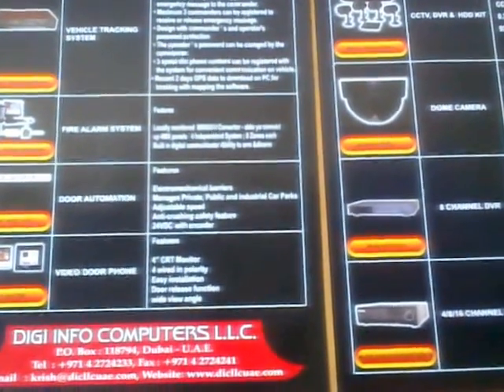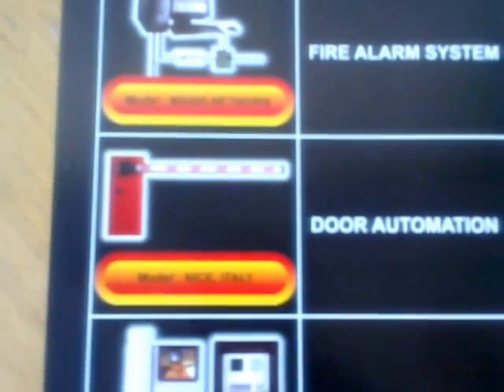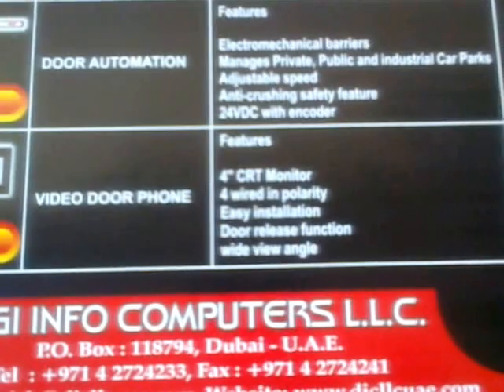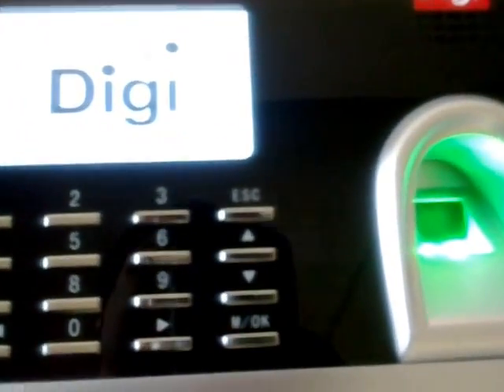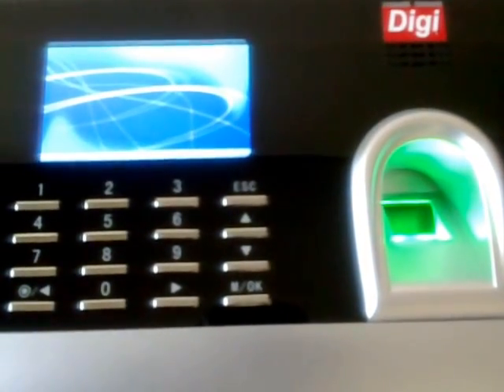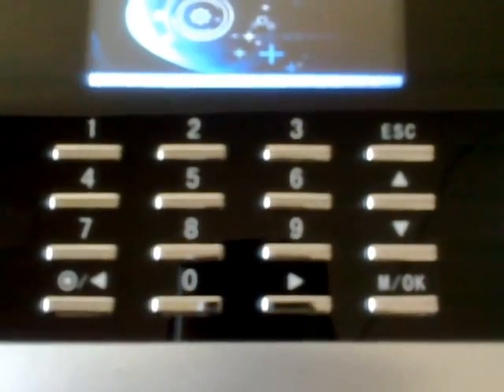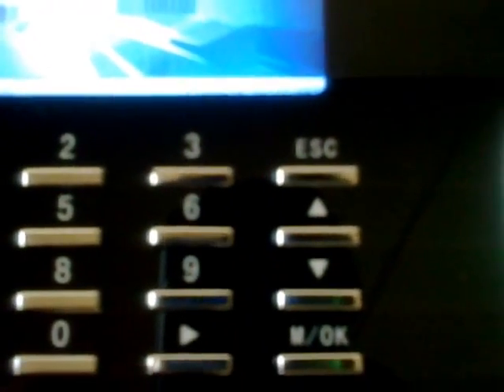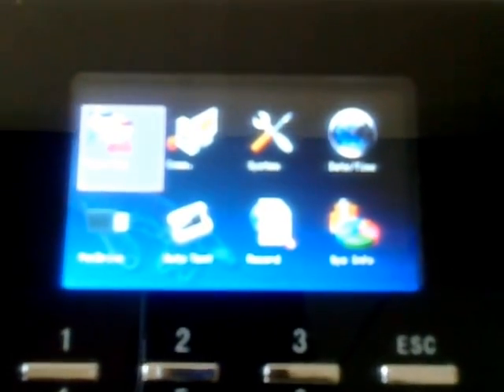DIGI-TEK-T007-New Least Cost Biometric Fingerprint Time Attendance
DIGI-TEK-T007 is the least cost Biometric fingerprint Time attendance device with software for automated reports. Its agreat Time recorder which can be connected on network for bigger organisations with branches, is aldo mobile with battery backup for remote sites where there is no power or network,comes with USB port as well, can also use combination of RFID Card-ISO Standard and passwords.